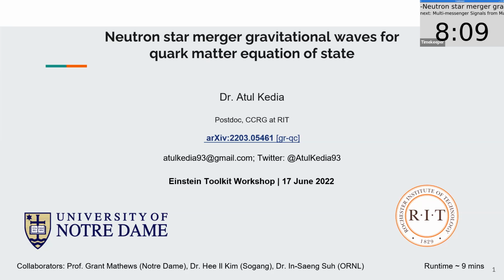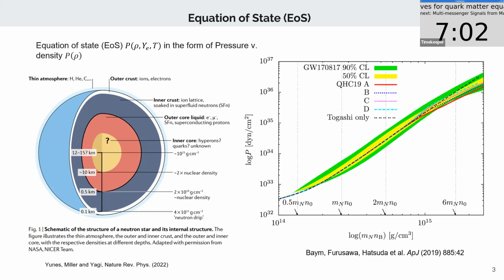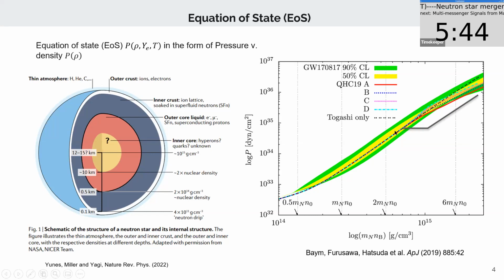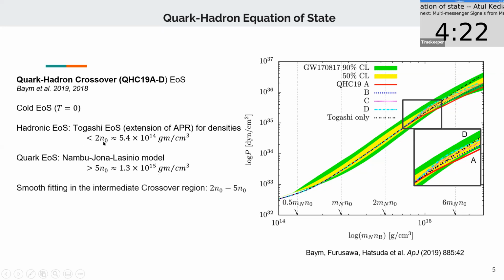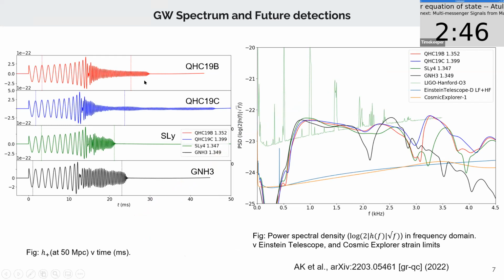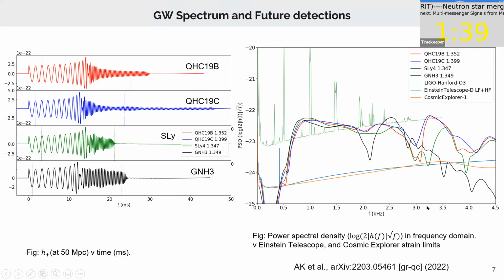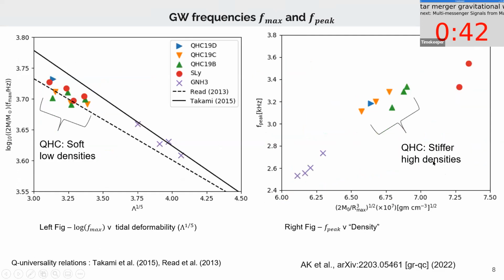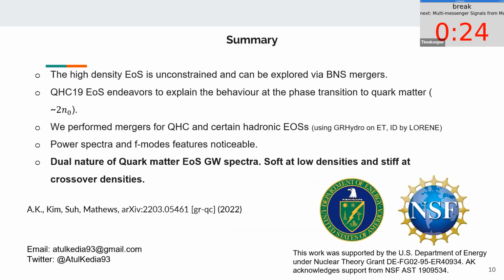Neutron star merger gravitational waves for quark matter equation of state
Atul Kedia (Rochester Institute of Technology)

The nuclear equation of state (EOS) is fundamental to describing the structure of neutron stars, along with the outcome of a merger of a binary. As two neutron stars merge, very high nuclear densities are attained, and it is anticipated that a transition to quark matter occurs. The gravitational waves (GW) emitted during the inspiral and the postmerger reveal the EOS at different density regimes effectively giving us insights into the behaviour of the EOS from its hadronic phase to its quark phase. In this talk, I will describe my team’s analysis of the evolution and GWs from binary neutron star mergers through simulations performed using the Einstein Toolkit for the Quark-Hadron Crossover (QHC19) EOS. This is an exciting EOS because it is able to retain stiffness while crossing over to quark phase, and hence is able to fit observational constraints on the nuclear EOS. I will report on our findings of a dual nature of this EOS; that is, in the pre-merger the EOS is noted to behave ““soft”” while in the post-merger it is noted to behave ““stiff””, and this dual nature is observable and further constrainable via future GW detections. Related work: arXiv:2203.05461 [gr-qc].